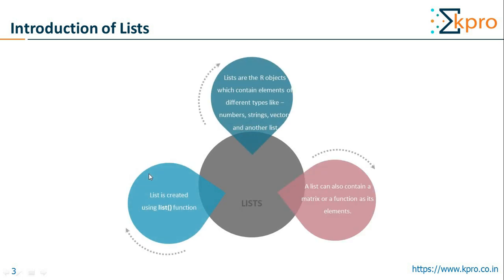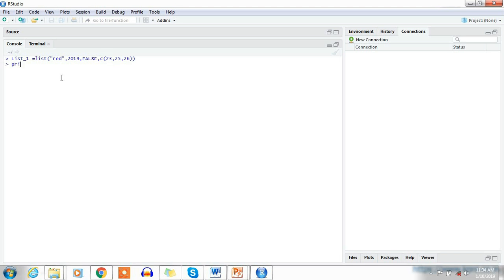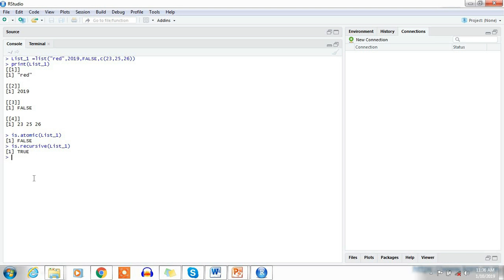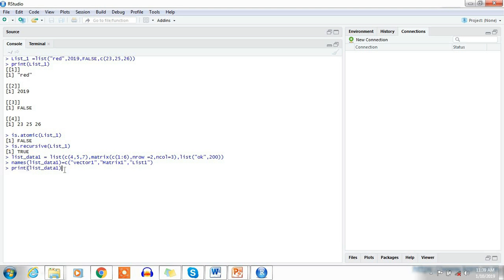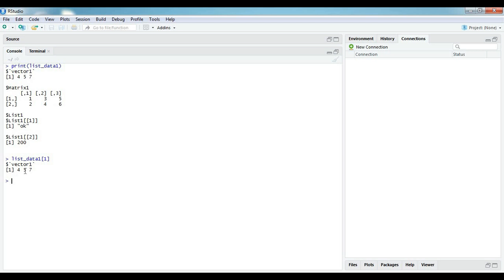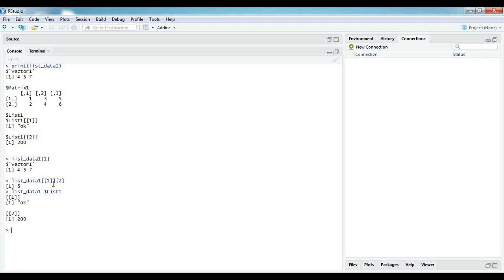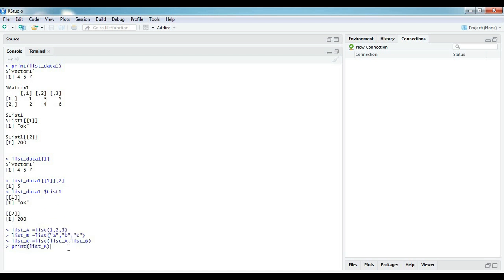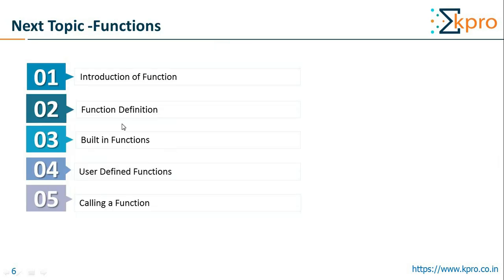11. R Data structures - List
This video will explain basics of list and will demonstrate how to create list, access and name list elements and merging list in R statistical programming language.